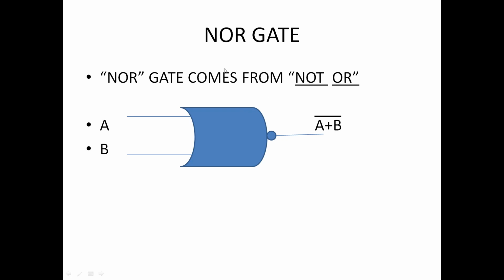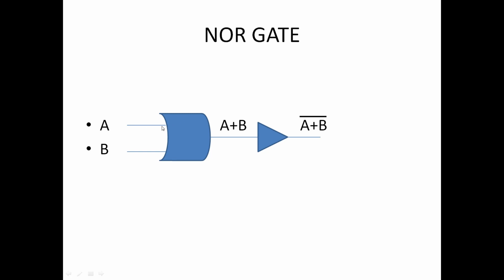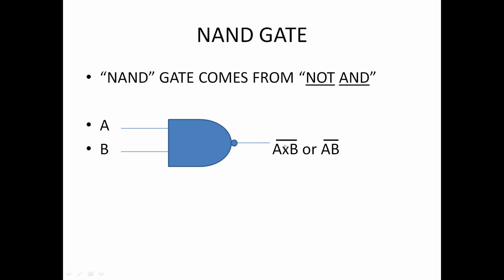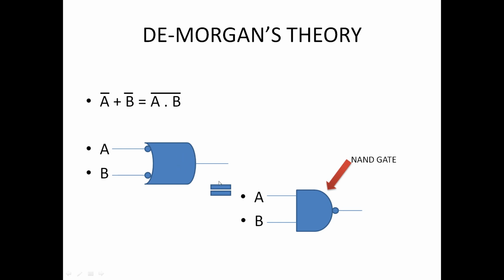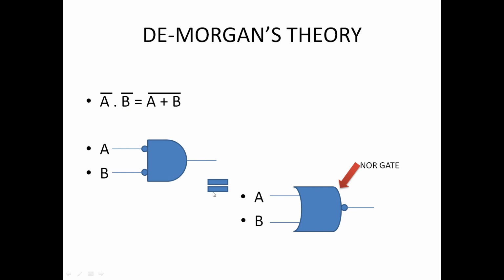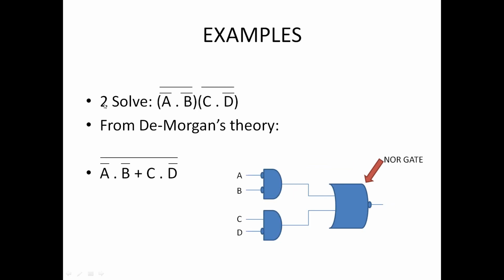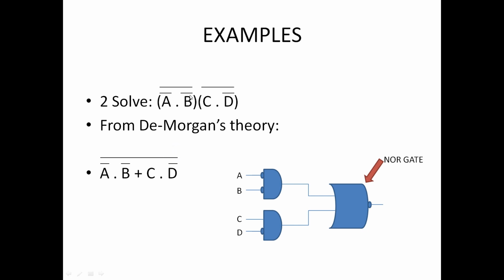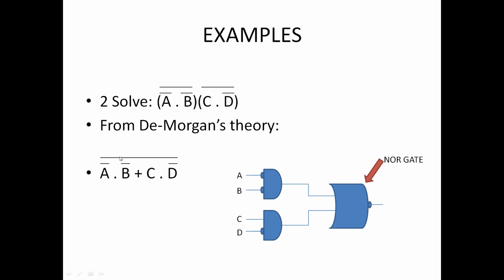COM 112 - NOR and NAND IMPLEMENTATION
An explanation of NOR and NAND logic gates.